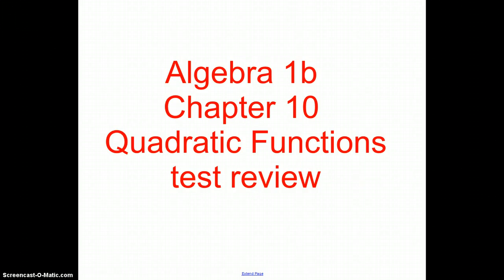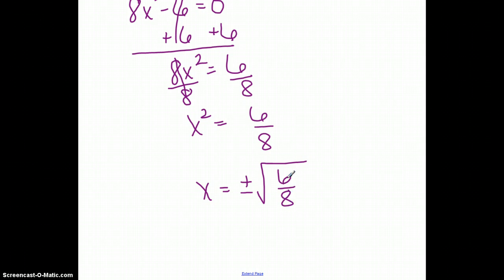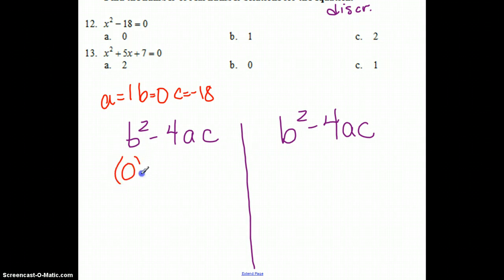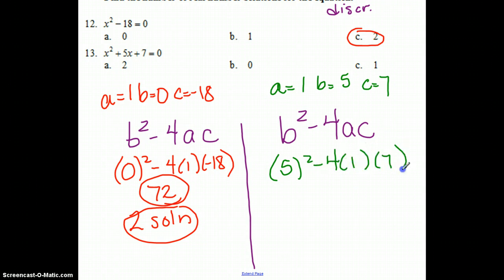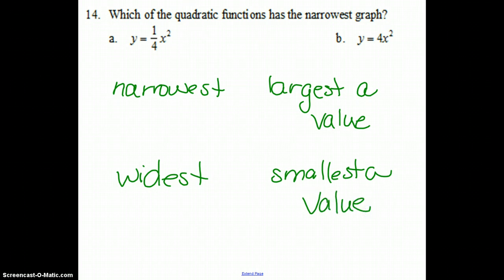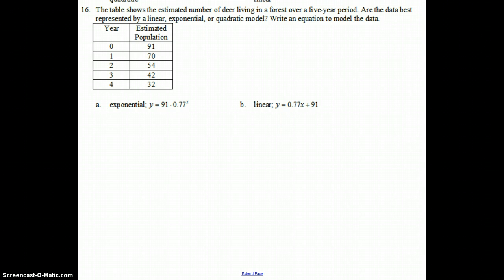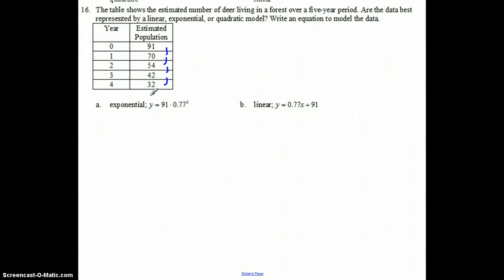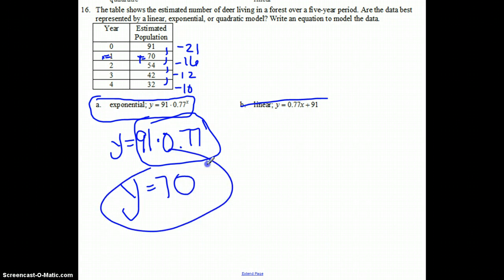Hesslau Middle School at Parkside ALG1B ch10 test rev pt 2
Maureen Hesslau Middle School at Parkside Algebra 1 B Chapter 10 Quadratic Functions test reveiw part 2